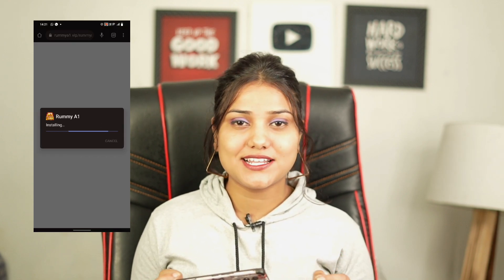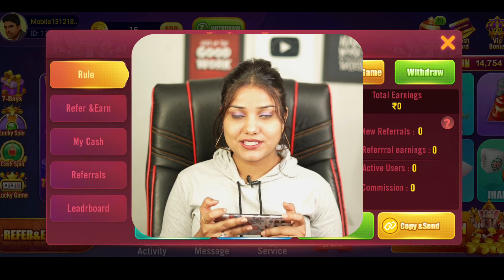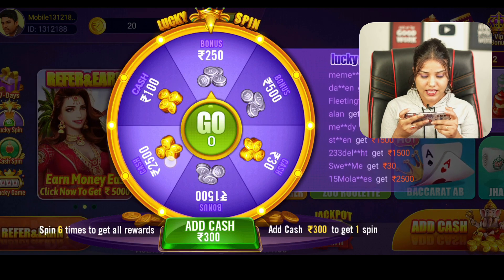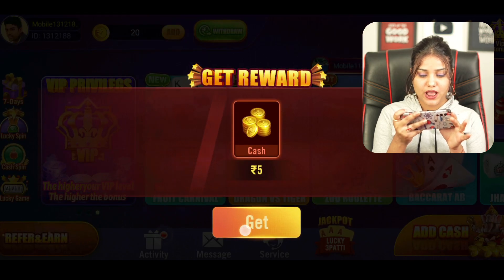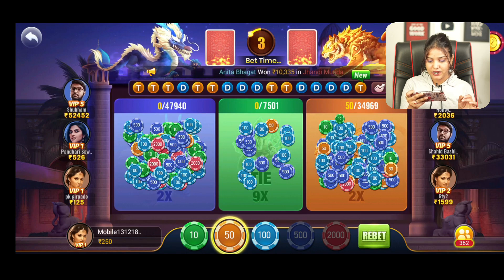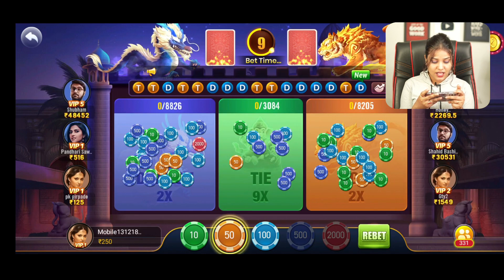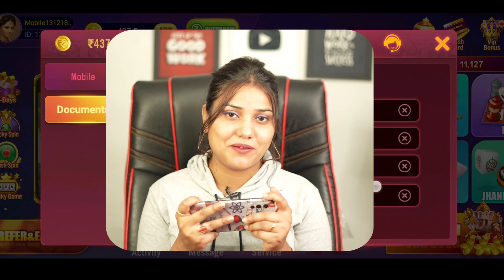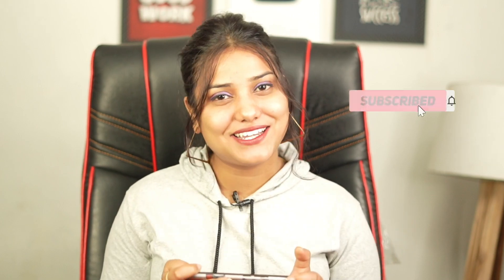Get ₹450 Bonus 🥳 New Best Rummy App 2022 | New Teen Patti Earning App | New Rummy Earning App Today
Get ₹450 Bonus 🥳 New Best Rummy App 2022 | New Teen Patti Earning App Today | New Rummy Earning App Today

Guys Share Kardo Video Ko...

iss video maine apko aise gaming earning app ke baare me btaya hai jisse aap daily ka 2000rs paytm cash le skte ho

Queries Solved-

 New Dragon Vs Tiger Tricks
1. teen patti game today
2. teen patti paytm cash game
3. teenpatti paytm cash
4. teenpatti game earn money
5. teenpatti real paytm cash
6. game real paytm cash
7. playing rummy game for real cash
8. best rummy game to earn money
9.online rummy game for real cash
10. rummy game earn money
11. online rummy games for real cash
12. rummy online real money game
13. new rummy earning app
14. new teenpatti earning app
15. rummy earning app
16. new rummy app
17. Best rummy earning app
18. Best rummy game to earn money
19. Rummy se paise kaise kamaye
20. Rummy khel kar paise kaise kamaye
21. Best rummy app
22. New rummy earning app
23. New rummy earning app 2020
25. Rummy playing trick
26. New earning app 2021
27. Referral and earn bonus.
28. Bonus
29. Earn Money online
30. Referral and earn.
31. Best earning app in 2021
32. online earning kaise kare.
33. ghar bethe online paisa kaise kamaye.
34. best earning app today.
35. online game play and earn.
36. game tricks.
37. Best earning app today
38. Agent based earning by app.
39. Andar Bahar.
40. Rummy Gold.
41. dragon vs tiger tricks 13000 se 51000.
42. dragon vs tiger winning trick in 2021.
43. dragon vs tiger winning trick in 2022.
Real cash.
Cash withdraw problem.
rummy Wealth.
teen patti winning trick.
dragon vs tiger live play and win.
part time online money.
best earning apps in 2022.

New Earning App without Investment | Online Game Earn Money | How to earn money online

500 New Earning Apps 2021 Today Free Paytm Cash | Best Paytm Cash Earning Apps

Earn 2000.Rs Without investment new offer instant payment Earn money online Earn 10000R easily 2021

Make Money from referral | Bonus | Teen Patti |Best Money rummy |Rummy agent money making method

best earning app in 2021 today
app sai paisai kaise kamaye cash earning
double game
game hack tricks
best game in india today to earn money
make money everyday
how to hack rummy game

New dragon vs tiger hack trick

teen patti real cash game apps
teen patti earning app
dragon tiger game new trick
best earning apps
dragon vs tiger winning trick
dragon vs tiger new trick
dragon vs tiger hack
andar bahar hack
teen patti apps
rummy real cash withdraw
earn money from apps
dragon vs tiger game app
dragon vs tiger 100% winning trick
dragon vs tiger win trick
dragon vs tiger apps